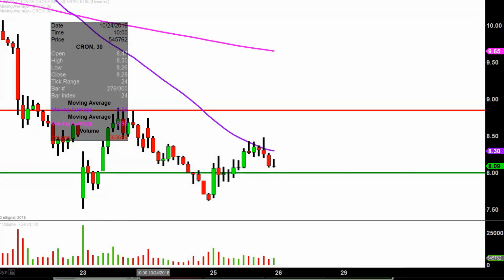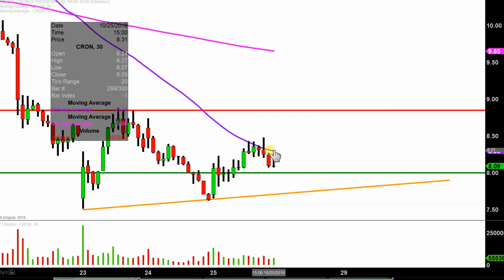Cronos Group Inc. - CRON Stock Chart Technical Analysis for 10-25-18